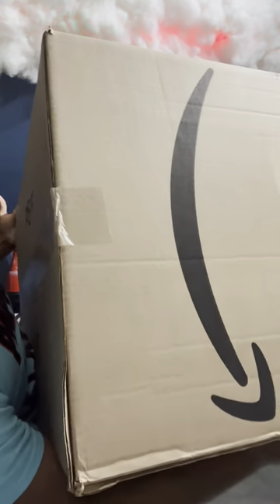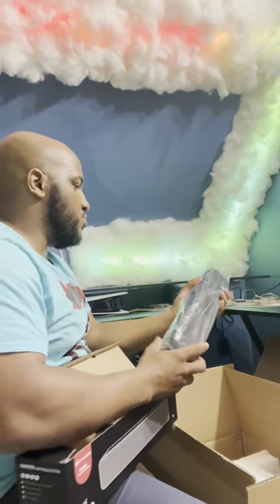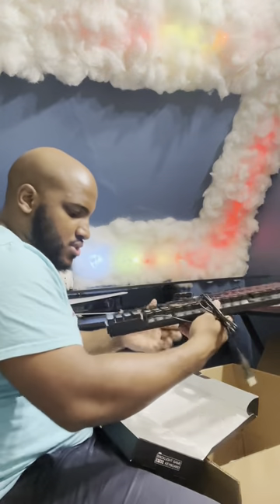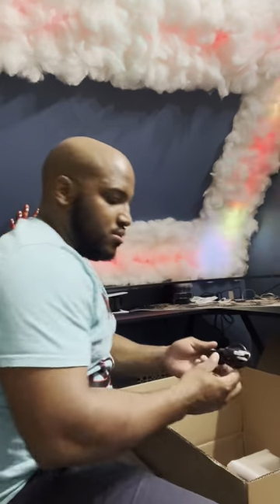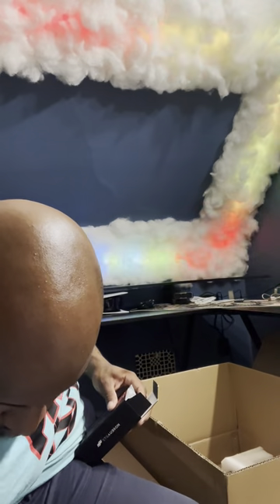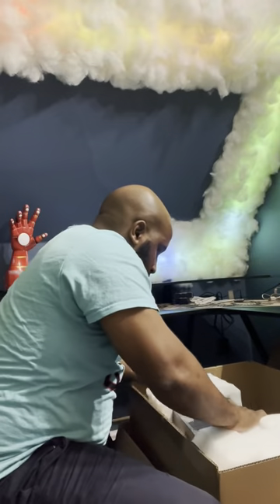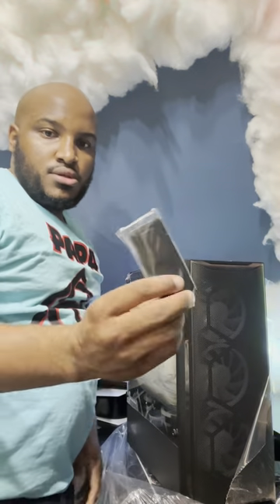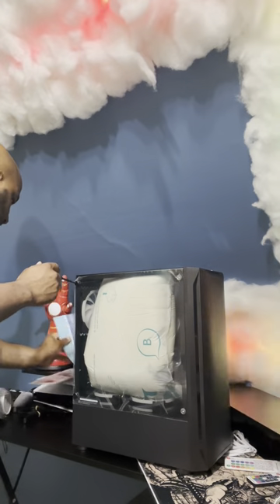STGAubron Gaming Desktop PC Computer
I got the Gaming PC setup. This thing is sick 😜

Shop my website for Collectible Items: PapaTrinity.com

Items in this video and gaming equipment:

Sceptre 34-Inch Curved Ultrawide WQHD Monitor
Bestier LED Coffee Tables for Living Room
Gaming Chair with Massage and LED Lights
SEVEN WARRIOR L Shaped Gaming Desk with LED Lights & Power Outlets
Thundercloud LED Cotton Lightning Colorful
NBPOWER 1080P 60FPS Streaming Web Camera Microphone and Fill Light
Large LED Gaming Mouse Pad One Piece
Wireless Gaming Mouse With Full Transparent Design,Double Mode 2.4G
FIFINE Streaming Gaming USB Microphone Kit, PC Condenser RGB Mic